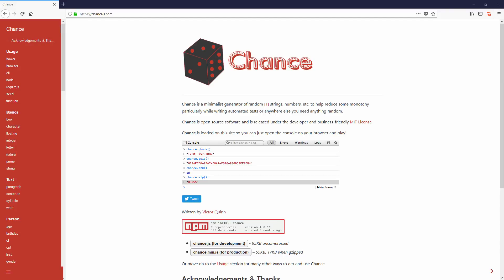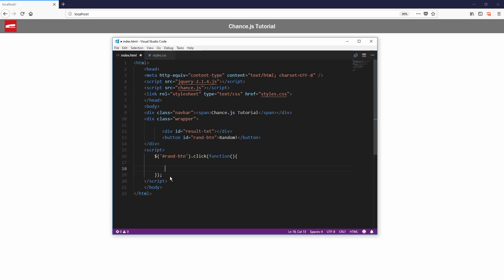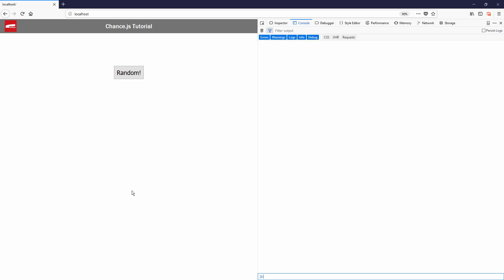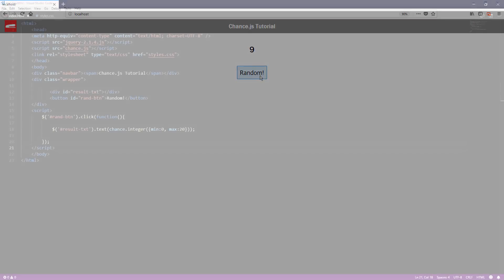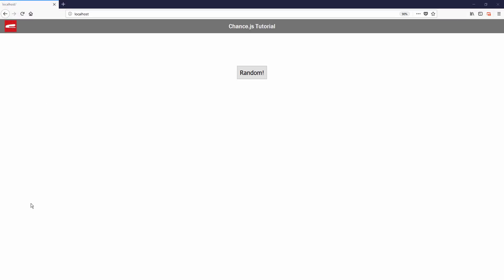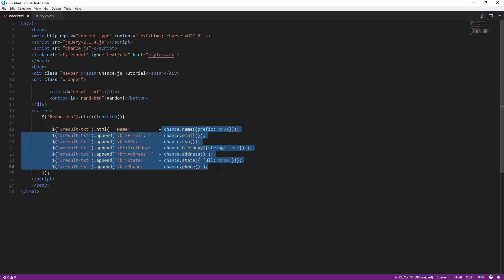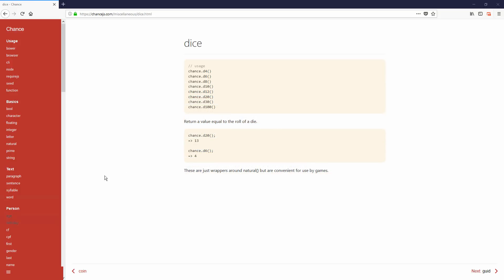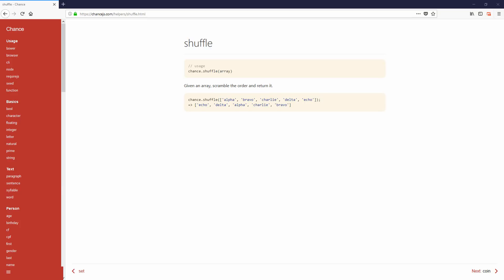Random Like a BOSS with Chance.js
Literally random anything with chance.js. A cool JavaScript library build solely to help you with randomizing stuff. Generating random name, address, location or even credit card number.